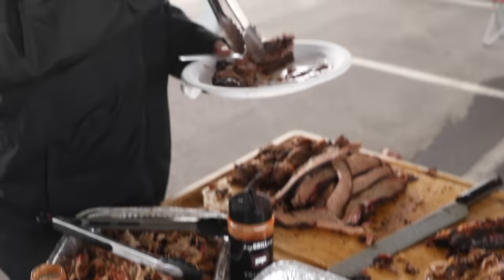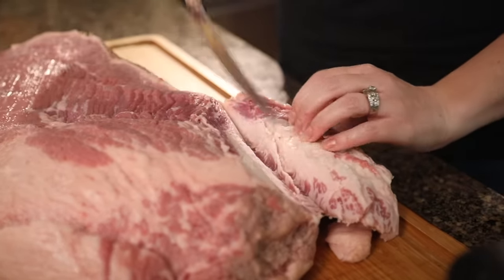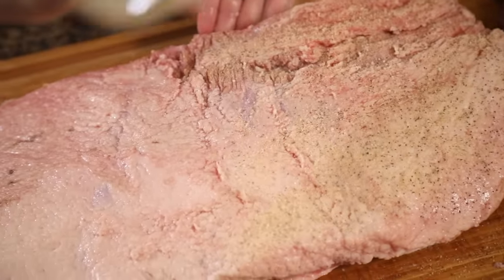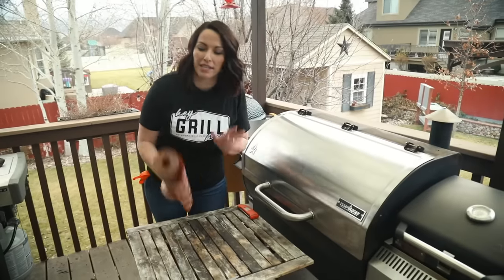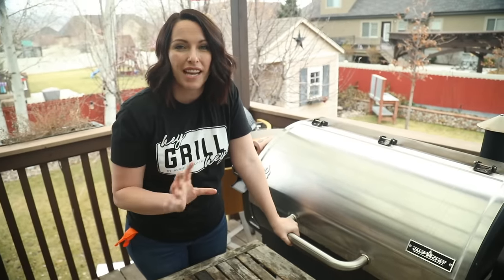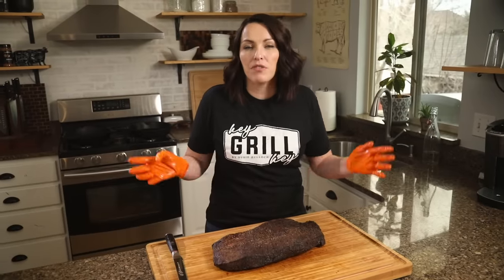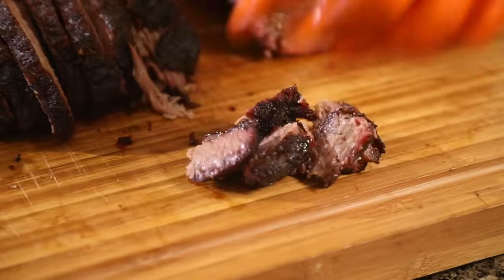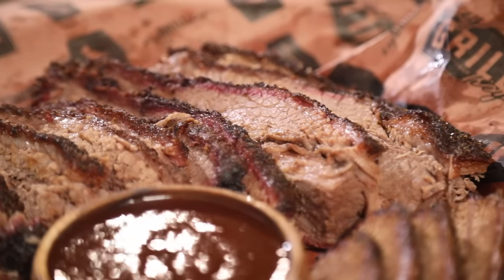Texas Style Smoked Brisket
Texas Style Smoked Beef Brisket is more than a simple recipe, it’s a process for melt in your mouth smoked brisket. All you need is salt, pepper, smoke, and time, and you’re on your way to eating the best beef brisket of your life.

00:01:15 - Texas style brisket ingredients
00:01:36 - How to trim brisket
00:03:47 - How to season brisket
00:05:22 - How to smoke brisket
00:05:51 - How to wrap brisket
00:08:39 - How to rest brisket
00:09:07 - How to slice brisket
00:12:25 - How to serve brisket

Ingredients

1 12-14 pound whole packer brisket
2 Tablespoons coarse Kosher salt
2 Tablespoons coarse ground black pepper
2 Tablespoons garlic powder (optional)

Instructions

Store your brisket in the refrigerator until you are ready to start trimming. Cold briskets are much easier to work with. Flip your brisket over so the point end is underneath. Remove any silver skin or excess fat from the flat muscle. Trim down the large crescent moon shaped fat section until it is a smooth transition between the point and the flat. Trim and excessive or loose meat and fat from the point. Square the edges and ends of the flat. Flip the brisket over and trim the top fat cap to about 1/4 of an inch thickness across the surface of the brisket.

In a mixing bowl or empty spice container, mix the salt, pepper, and garlic. Share over the brisket to evenly distribute the spices on all sides.

Preheat your smoker to 225 degrees F using indirect heat and hardwood smoke. Place the brisket on the smoker with the point end facing your main heat source. This is a thicker part of the brisket and it can handle the additional heat. Close the lid and smoke until and internal thermometer reads 165 degrees F (usually takes around 8 hours).

On a large work surface, roll out a big piece of butcher paper (or foil) and center your brisket in the middle. Wrap the brisket by folding edge over edge, creating a leak proof seal all the way around. Return the wrapped brisket to the smoker, seam side down so the weight from the brisket crimps the edges of the paper wrap down tight.

Close the lid on the smoker and, maintaining 225 degrees F, continue cooking until the internal temperature of the brisket reaches 202 degrees F in the thickest part of the meat (takes anywhere from 5-8 hours).

Remove the brisket to a large cutting board and allow to rest for 1 hour before slicing. Slice both the point and the flat against the grain with a sharp knife and serve immediately.